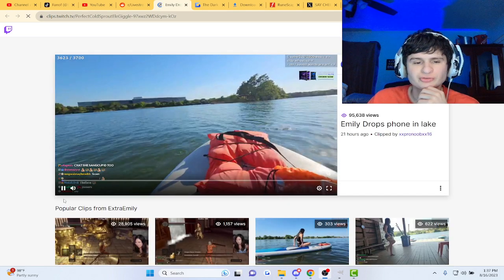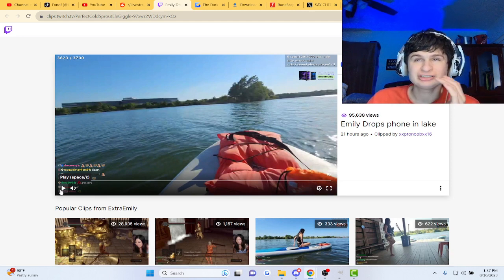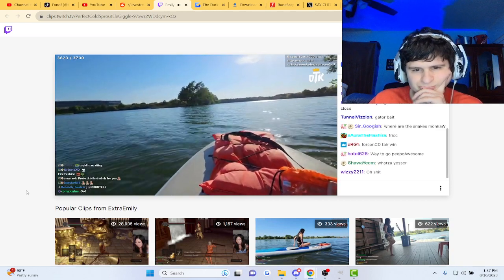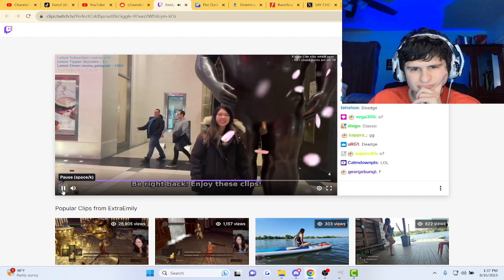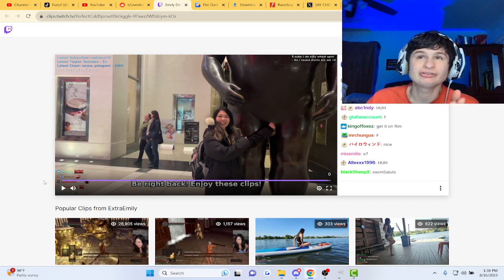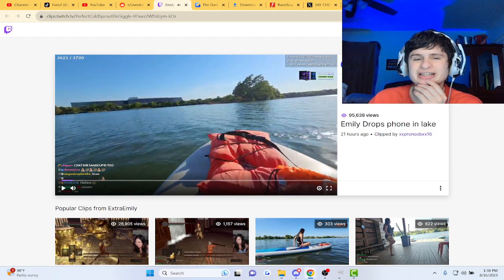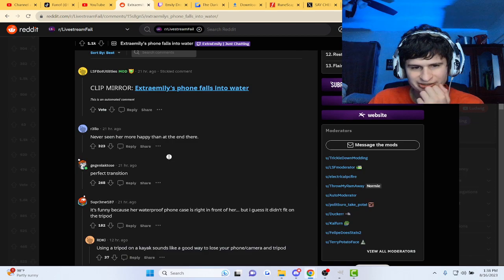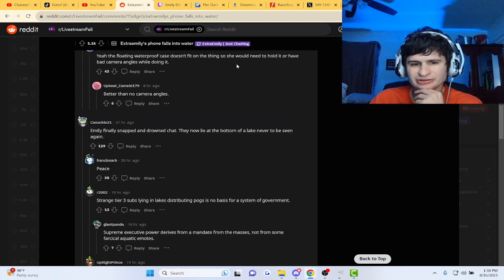Streamer Drops phone into water and this happens..